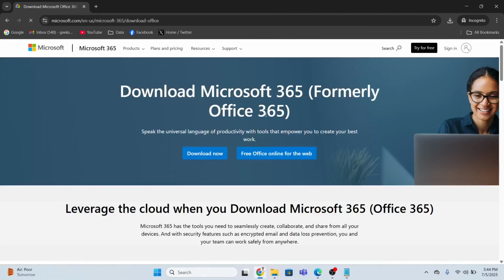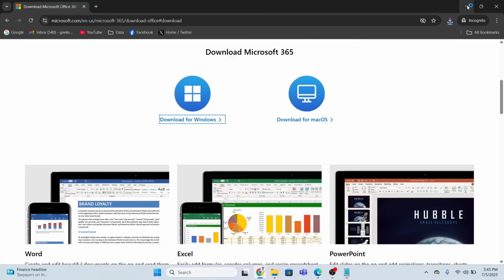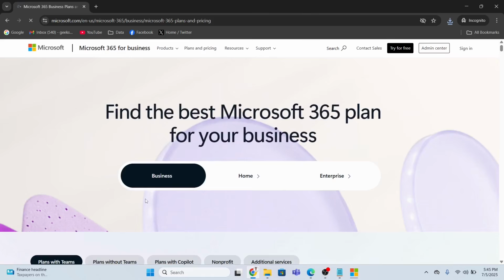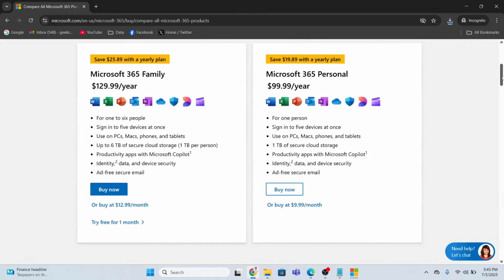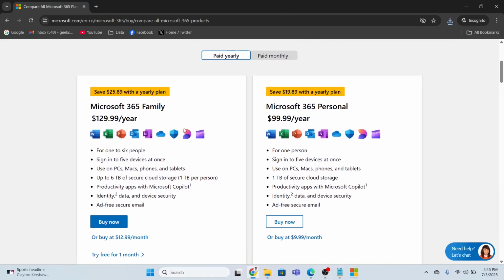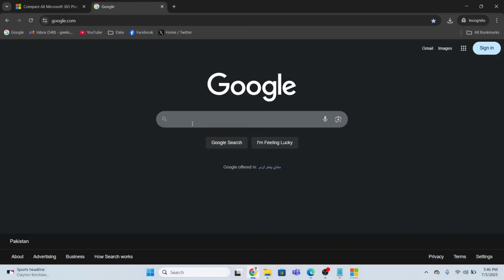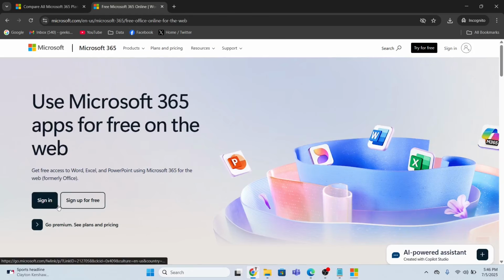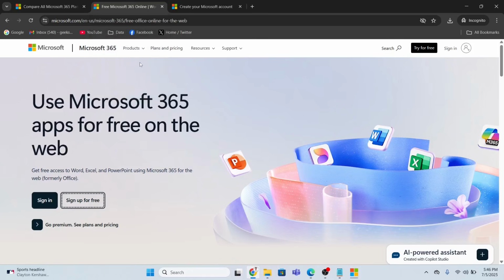How to Download and Install Microsoft Office 365 (Step by Step)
How to Download and Install Microsoft Office 365.How to install Microsoft office on windows 11.How to download Microsoft Office offline.